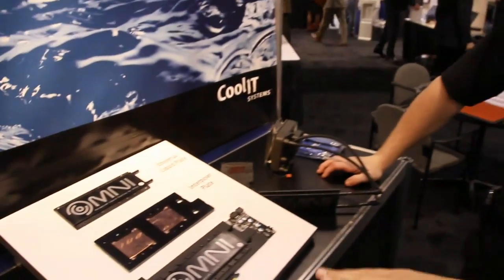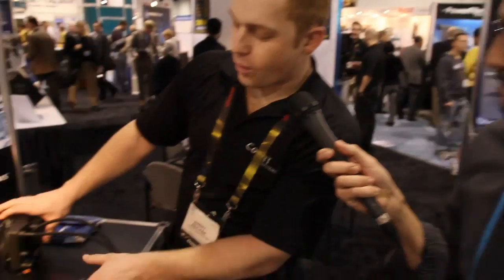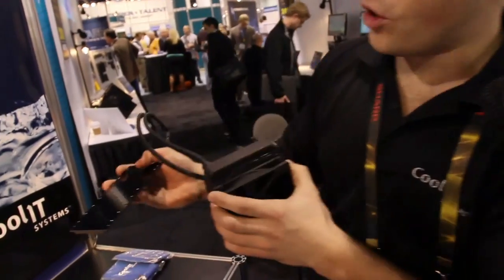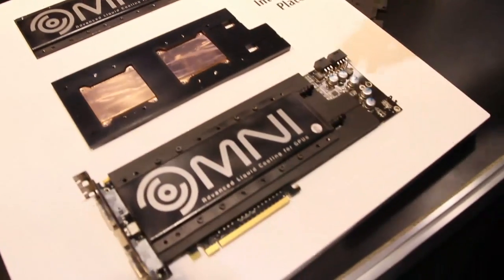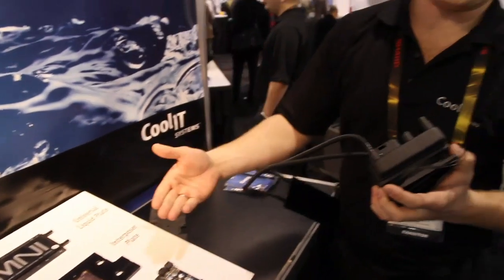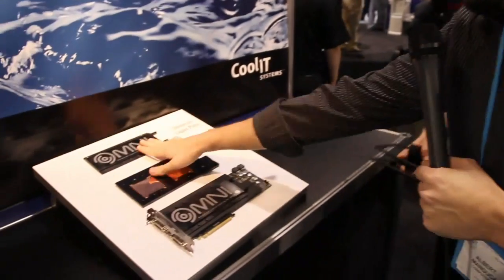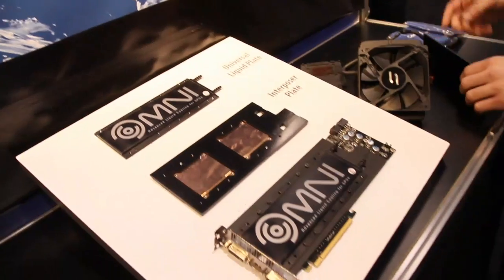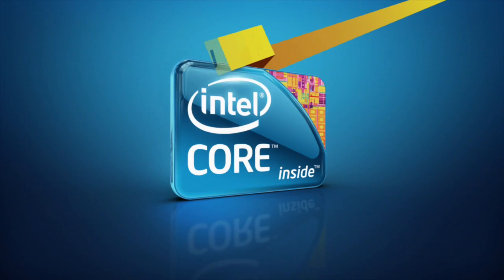CES 2010: CooliT Universal Graphic Card Cooler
Albert talks with Barry at CooliT about a universal GPU cooler named OMNI. OMNI is pretty much a 3 part system, the cover plate, the interchangeable plate and the cooler. When you want to upgrade a card, you simply buy a new interchangeable plate for that specific card and your good to go. No more buying entire kits and blocks to fit a new card, just swap in the new plate and the loop is uninterrupted.